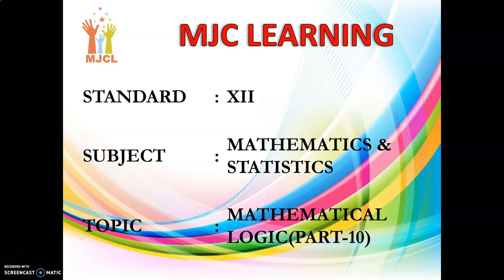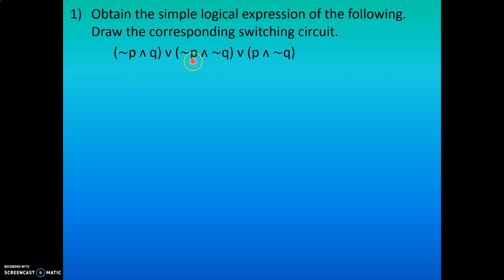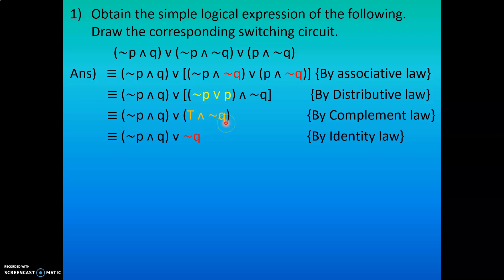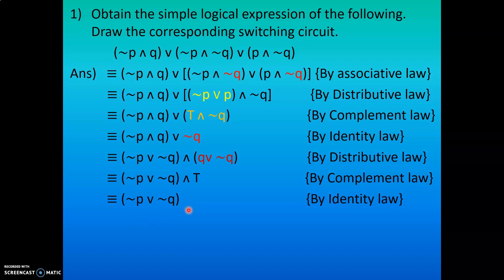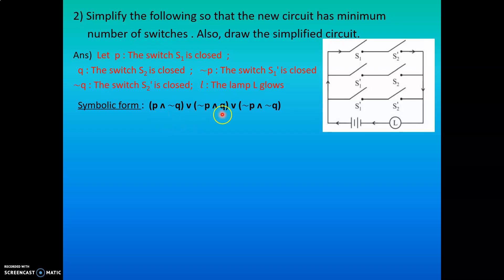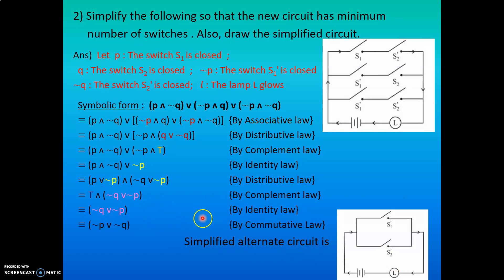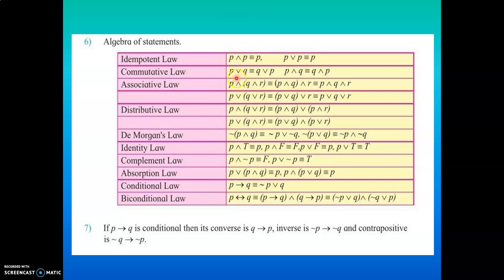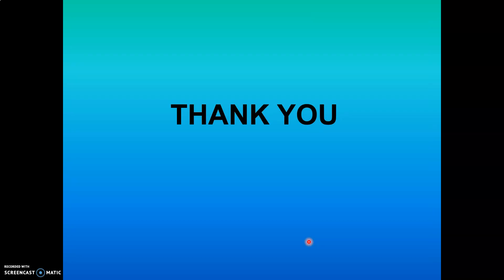Mathematical Logic Part-10